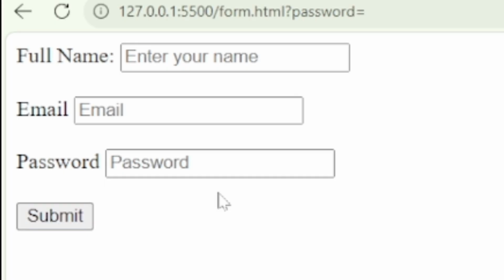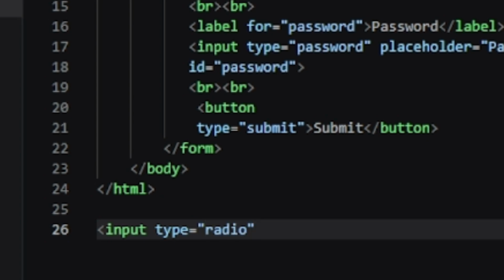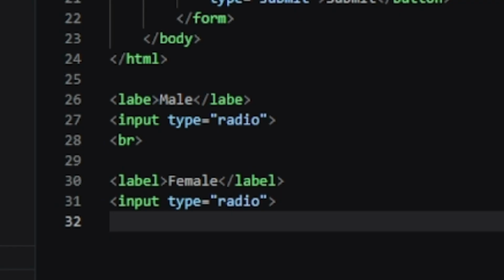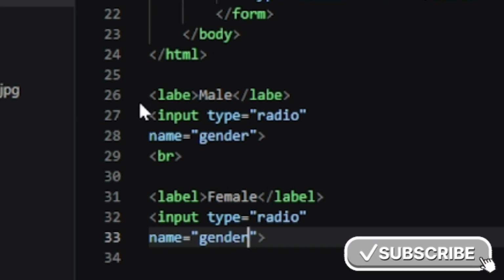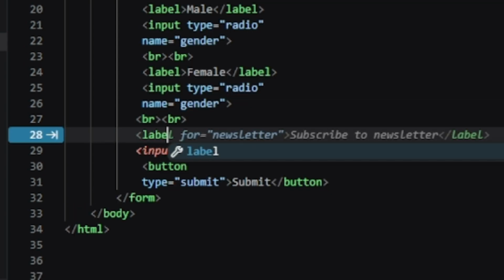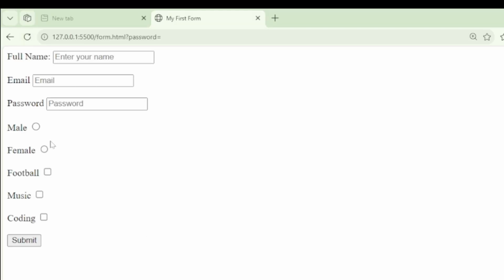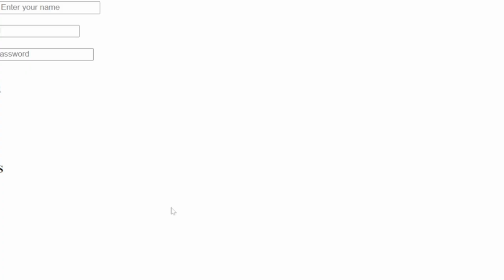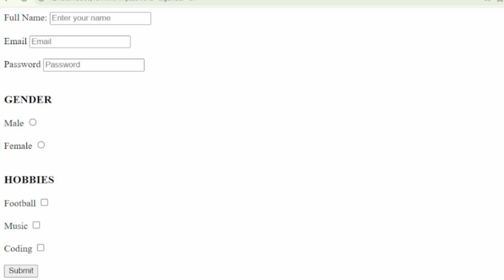Day 18 of 100 Days of Coding | HTML Radio Buttons & Checkboxes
Welcome to Day 18 of our 100 Days of Coding journey!

In today's lesson, you'll learn how to create Radio Buttons and Checkboxes in HTML forms. These form elements allow users to make selections when filling out registration forms, surveys, quizzes, and many other web applications.

You'll also learn the key difference between them and when to use each one.

📚 What You'll Learn:
✅ What Radio Buttons are
✅ What Checkboxes are
✅ How to create Radio Buttons using "type="radio""
✅ How to create Checkboxes using "type="checkbox""
✅ The "name" attribute for grouping radio buttons
✅ The difference between Radio Buttons and Checkboxes
✅ Building a simple form with selectable options

🎯 Practice Challenge:
Create a form with:

- A Gender section using Radio Buttons
- A Hobbies section using Checkboxes

💡 Remember:
✔ Radio Buttons = Choose ONE option.
✔ Checkboxes = Choose ONE or MORE options.